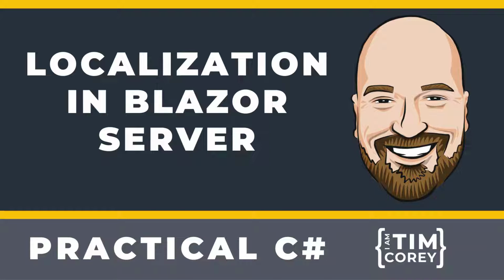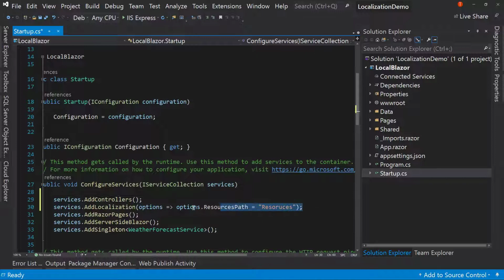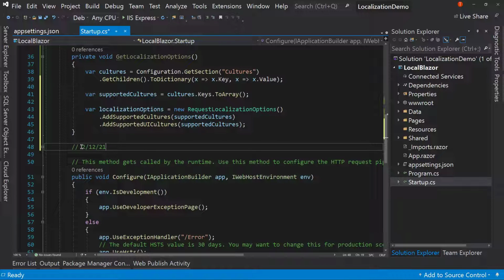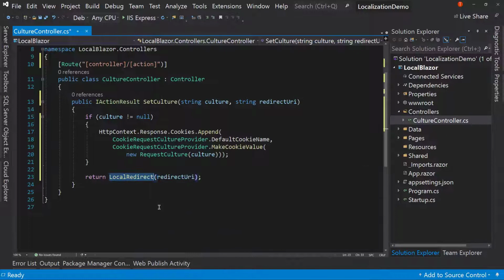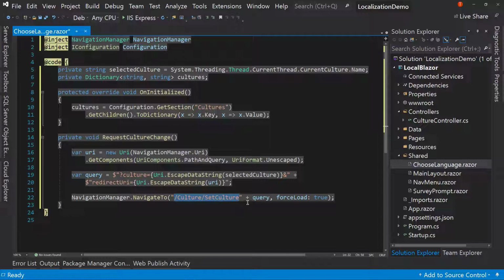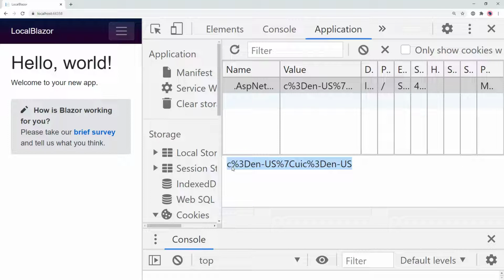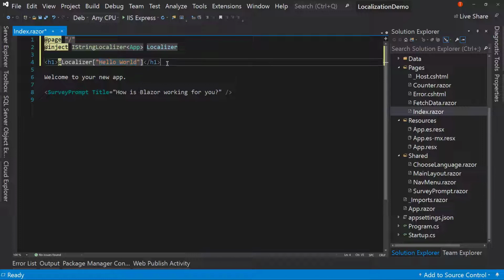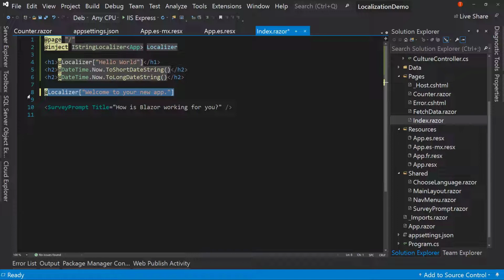Localization in Blazor Server - How To Change Languages and Cultures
Blazor Server is an excellent choice for a web application. But unless your audience only speaks one language, you probably need to consider localization. Localization is the ability to present an application in the culture of the user. This is more than just about translating text. Different cultures have different currencies, different ways of representing numbers, different date formats, and more. In this video, we are going to apply localization to a Blazor Server app in a way that will present the user with the site in their culture, but also give them the option of changing the culture of the site.

0:00 - Intro
1:36 - Creating Blazor Server App
3:05 - Localization in Blazor explained
9:28 - NuGet reference
10:00 - Project configuration: startup and appsettings
28:24 - Adding MVC controller: Cookies and LocaRedirect
35:10 - Adding Razor Component: code behind culture change
46:06 - Adding Razor Component: building dropdown menu
55:07 - Cookie information
58:04 - Resource files: App.resx
1:15:22 - Summary and concluding remarks

Chapter breakdown was user contributed!